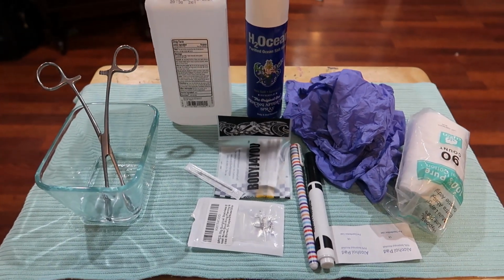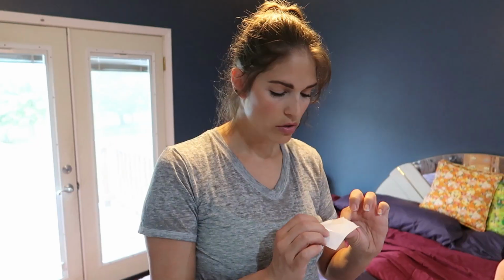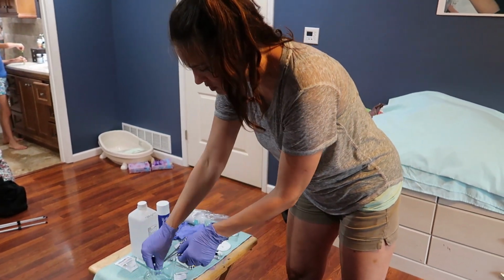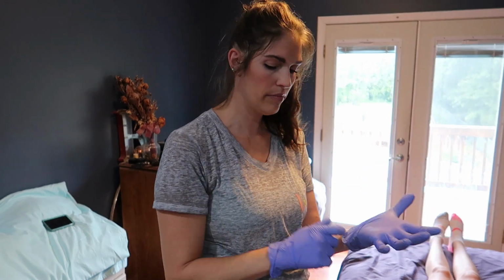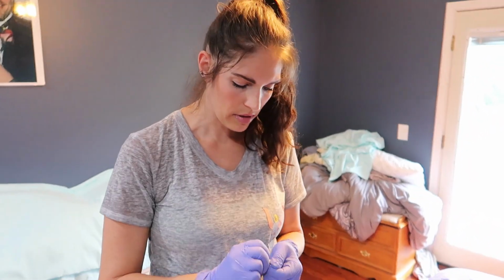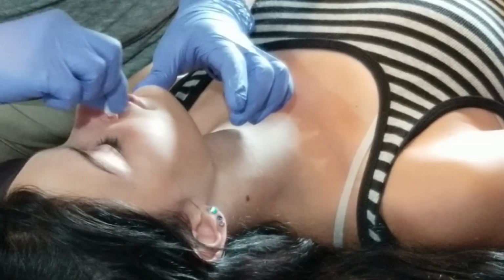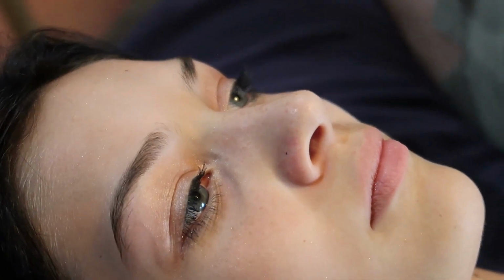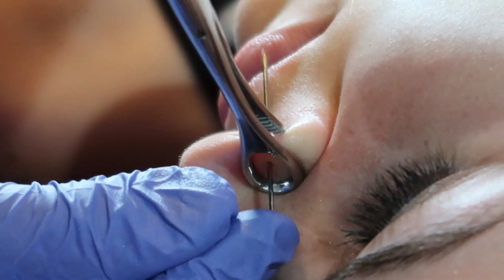Nose piercing with needle at home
In this video I pierce my 14yr old daughters nose. We used a 18g needle and 20g nose stud.